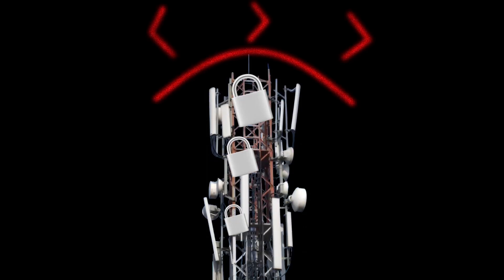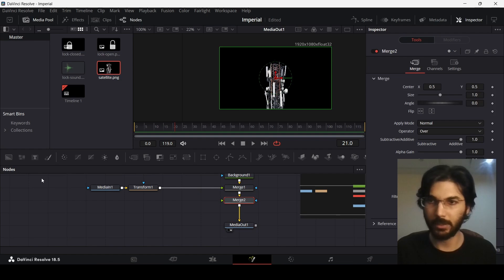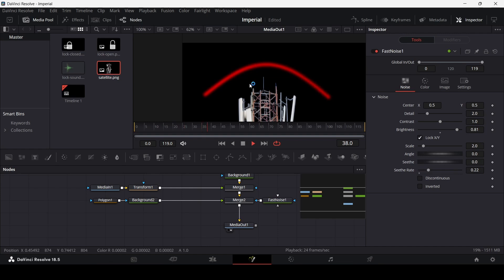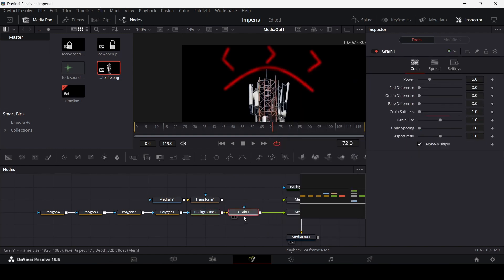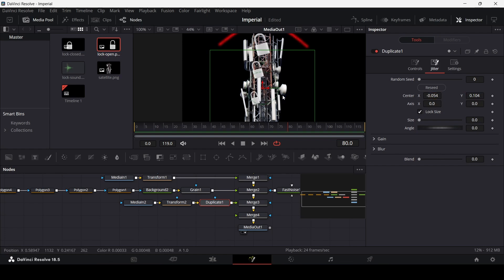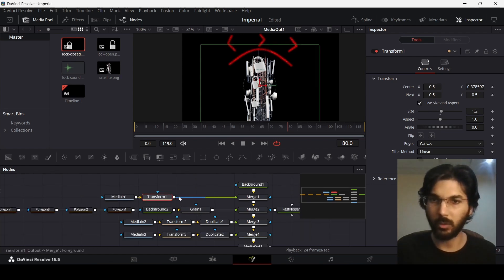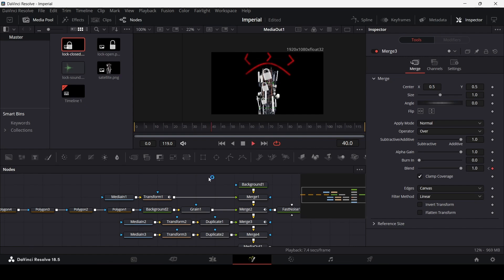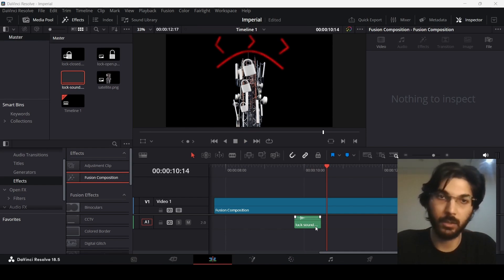How to make Imperial type Animations in DaVinci Resolve | Motion Graphics Tutorial in Fusion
Ready to add a touch of classic elegance to your videos with Imperial-style animations? In this tutorial, I'll show you how to create stunning Imperial type animations using the Fusion tool in DaVinci Resolve. These timeless and sophisticated animations are perfect for giving your videos a distinguished and polished look.

Join me as we dive into DaVinci Resolve and explore the techniques needed to craft beautiful motion graphics that capture the essence of Imperial design. Whether you're working on historical content, formal presentations, or simply want to add a regal touch to your projects, this tutorial has you covered.